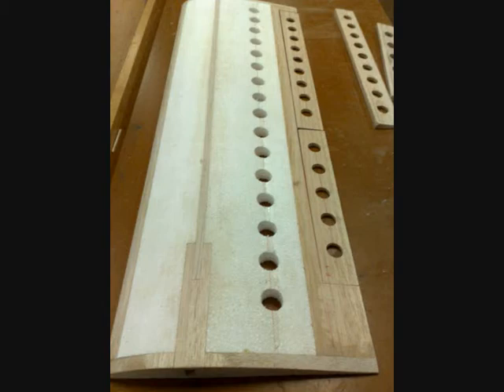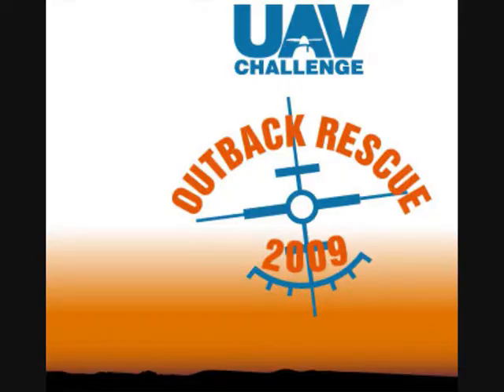Cloud Nine Young Innovators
Video for Young Innovators - Cloud Nine